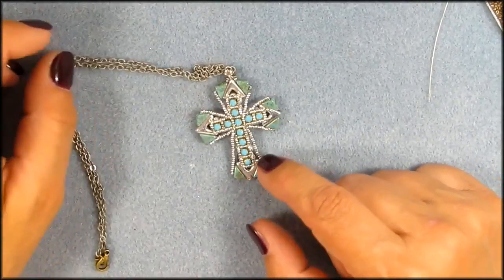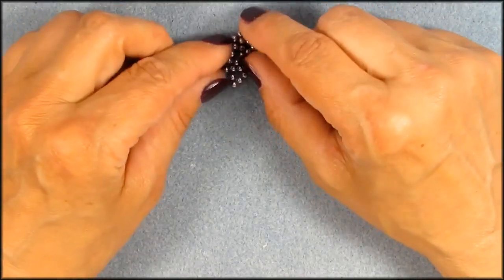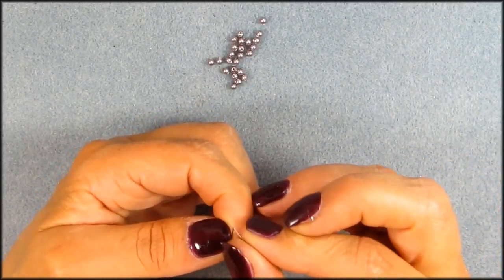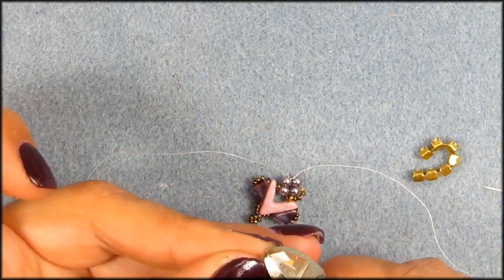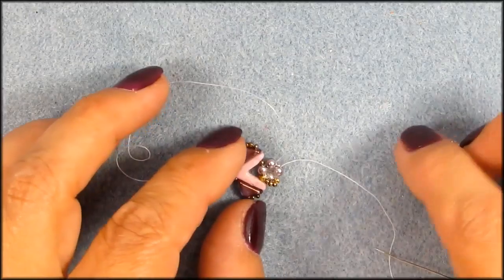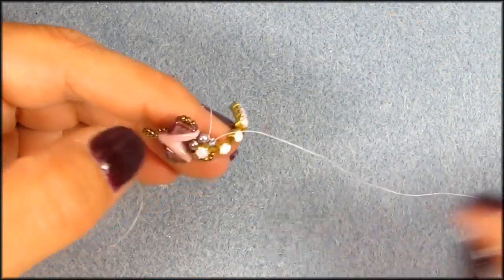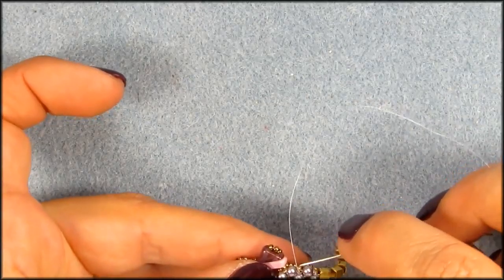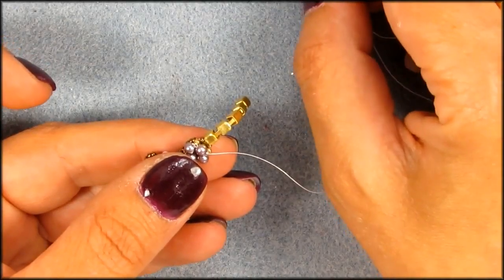Beading4perfectionists : The Lavish Gift cross Art Deco design tutorial #1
Video is from 2018 so you might still hear Kira snorring in the background.

MAterial list
15/0 Miyuki seedbeads Silverlined gold #0003
15/0 Miyuki seedbeads Metallic dark bronze #0457
15/0 Miyuki seedbeads Sea green- Galvanised Duracoat #4215
11/0 Delica beads Silver lined Gold
Cup chain 3mm colour "Montana"
34 Swarovski pearls 3mm crystal light green
AVA beads Metallic Sea Blue #64832
Tango beads white lumi green #49405
John James needle size 10
Berkley's fireline 0.13mm
Wildfire 0.006